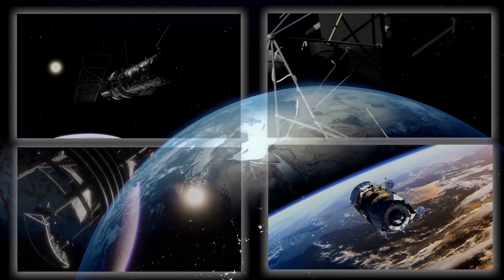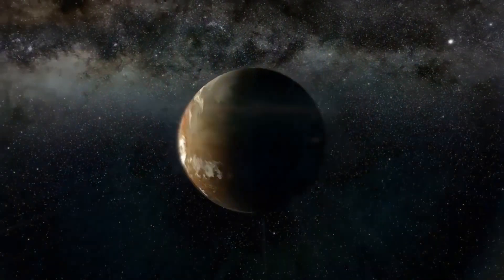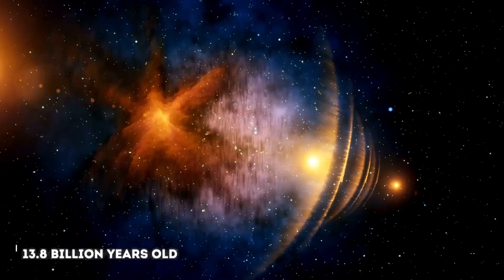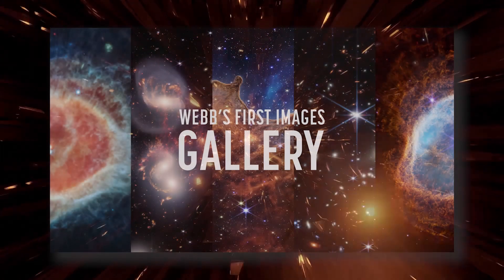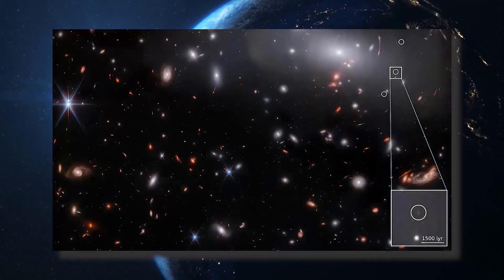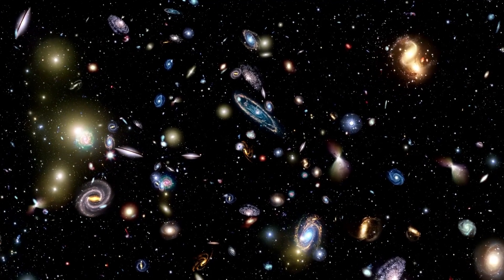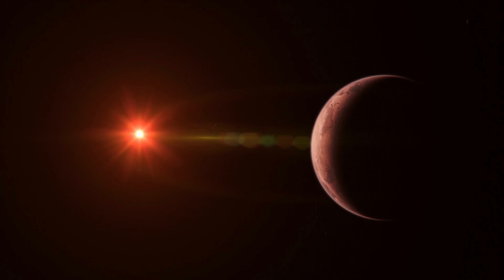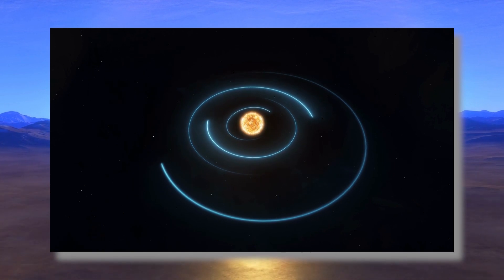1 MINUTE AGO: James Webb Telescope Revelas The First Real Image of Proxima B!